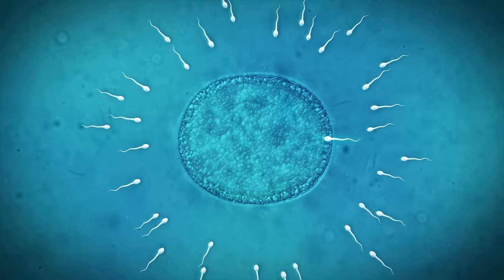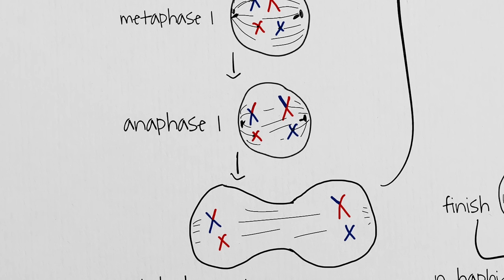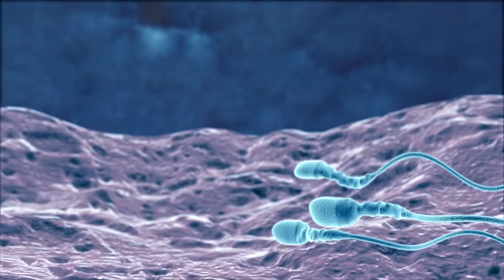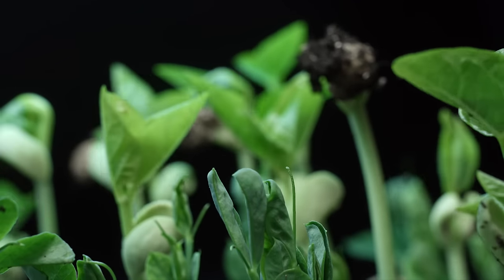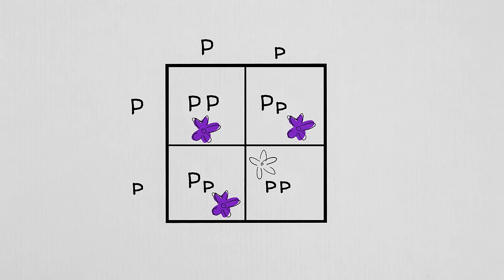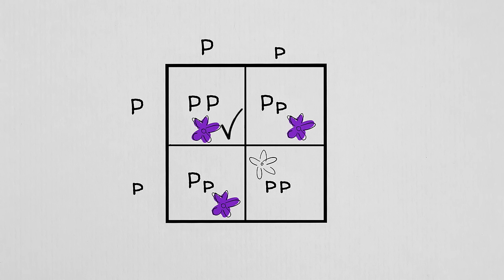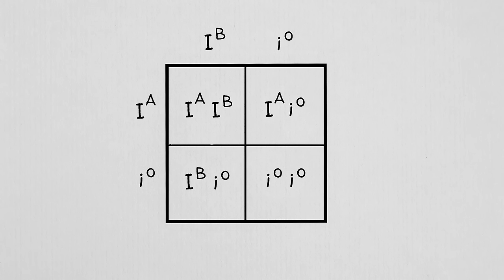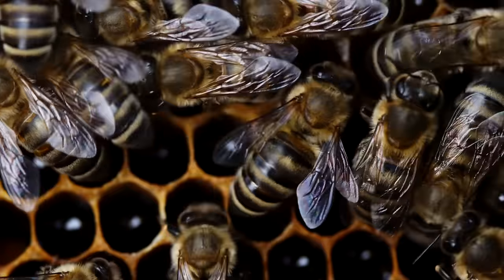AP Biology Unit 5: Heredity Summary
This video is going to recap AP Biology Unit 5: Heredity. This summary is not only going to help you study for your unit tests, but also your midterm exam, final exam, and most importantly, the AP Biology exam in May!

0:00 - Introduction
01:06 - 5.1 Meiosis & 5.2 Meiosis and Genetic Diversity
06:01 - 5.3 Mendelian Genetics
10:25 - 5.4 Non-Mendelian Genetics
15:05 - 5.5 Environmental Effects on Phenotypes
15:57 - 5.6 Chromosomal Inheritance